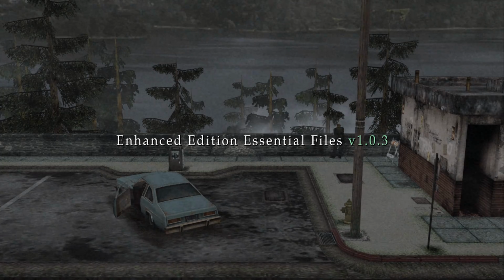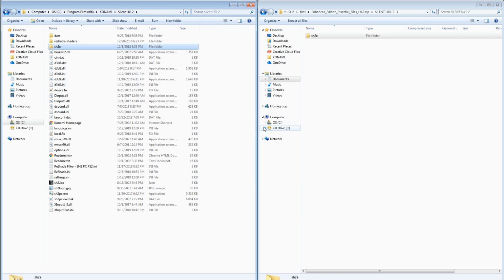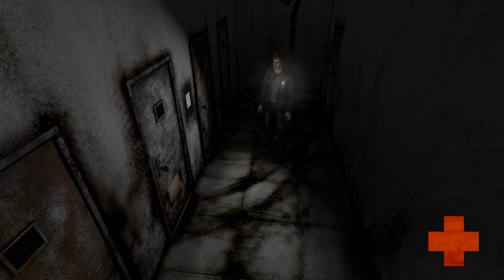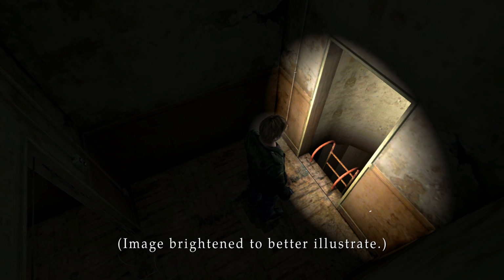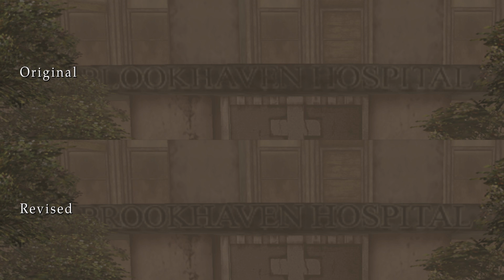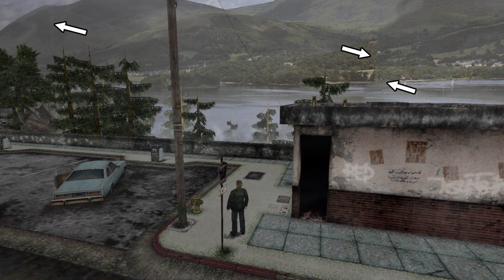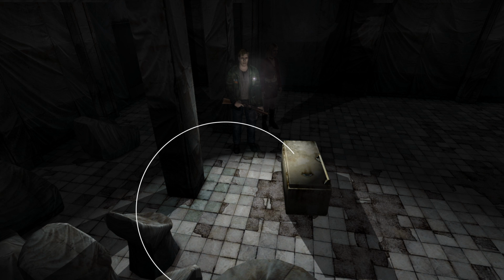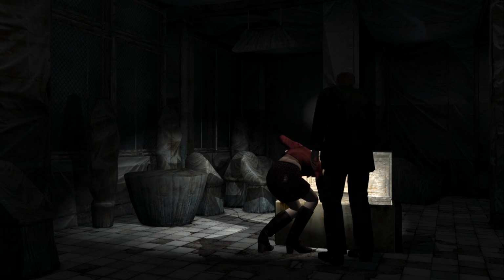Silent Hill 2: Enhanced Edition (PC) - Update Video #2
In the second update video for Silent Hill 2: Enhanced Edition, we go over what's included in the newly-released version 1.0.3 of the Enhanced Edition Essential Files.

The Enhanced Edition Essential Files contain specific game file fixes to improve visuals and bugs for the game's environments.